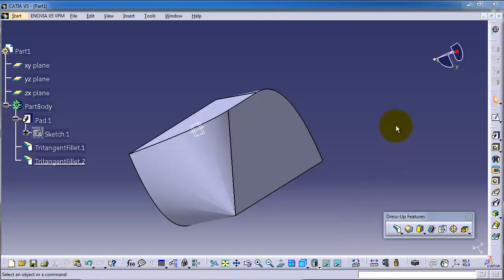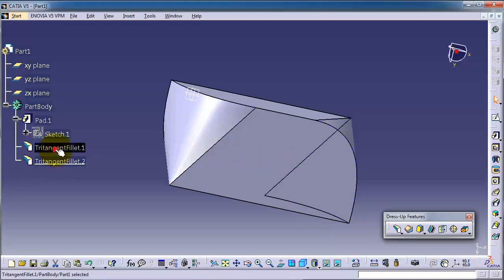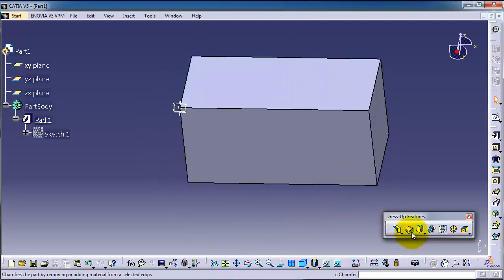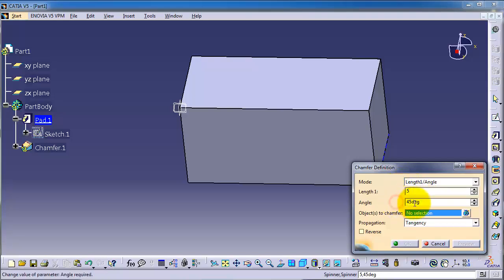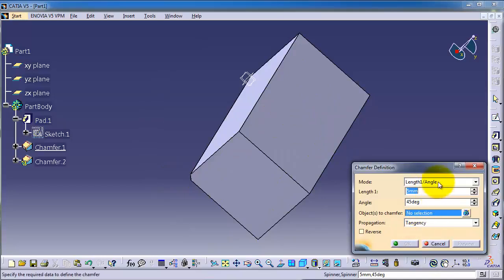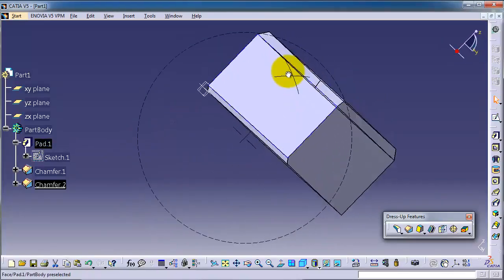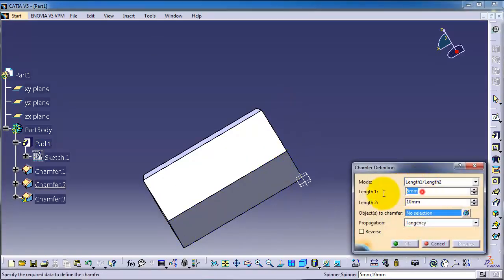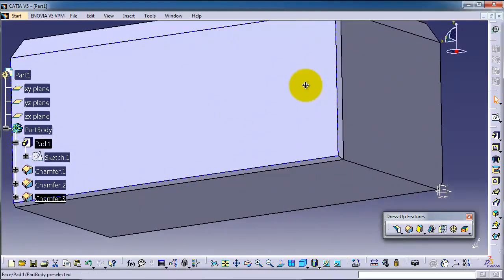48 CATIA Beginner Tutorial Chamfer By 3D DESIGN LAB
Discover how to use the Chamfer tool in CATIA V5. This easy tutorial is perfect for beginners looking to enhance their 3D designs with beveled edges.